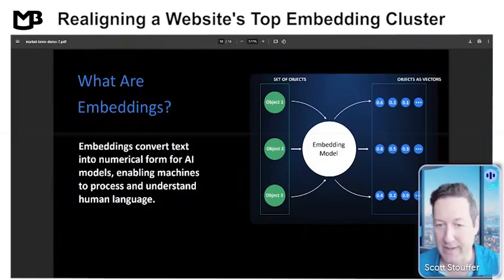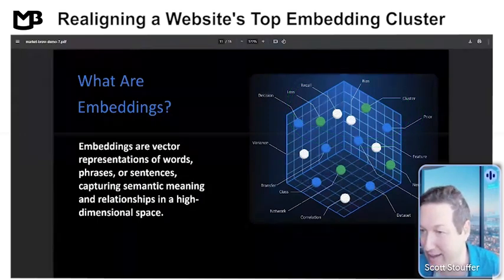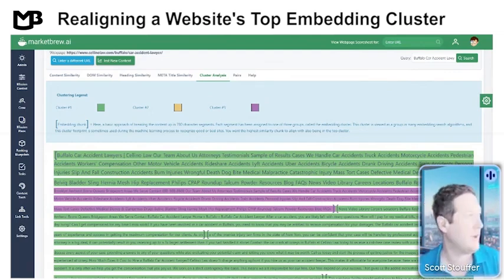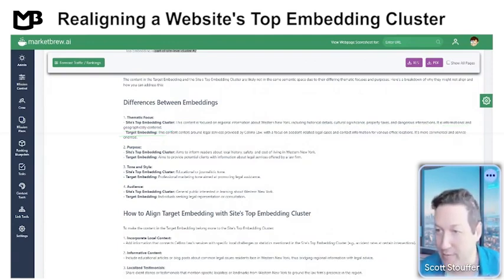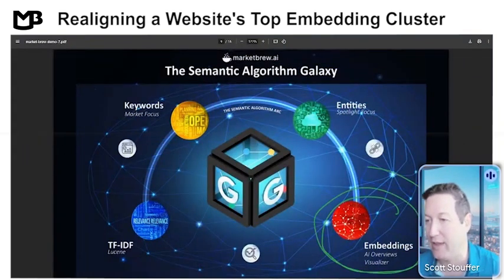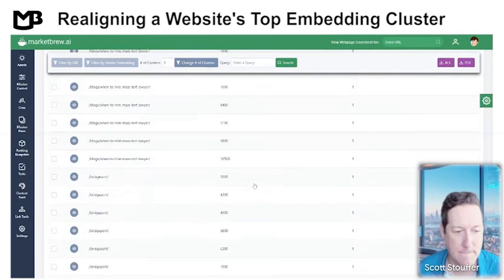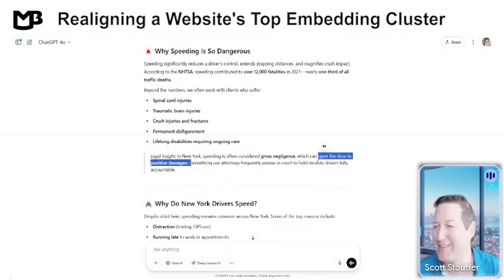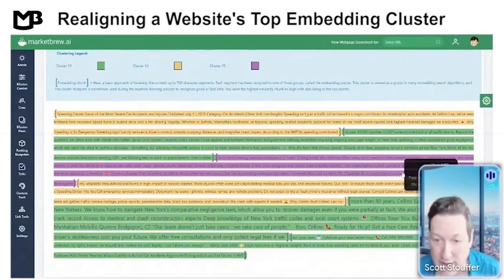Why Is Your Legal Site Losing Traffic? The AI Overviews Shift Explained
In this eye-opening tutorial, we uncover why a top-performing legal website began to see a drop in traffic after Google’s AI Overviews rolled out.

Using Market Brew’s Ranking Blueprint, the SEO team made a shocking discovery: the site was being misclassified by the search engine as informational instead of commercial—causing its content to be excluded from AI Overviews.

Watch as the Ranking Blueprint identifies the specific pages responsible for this misclassification and provides actionable guidance to realign the content strategy—bringing commercial intent back into focus.

Stop guessing what the search engines want.

Market Brew – SEO software, created by search engineers.